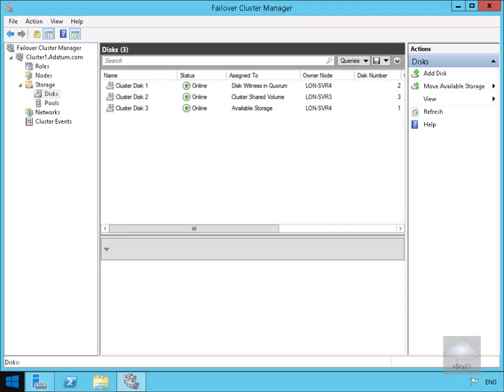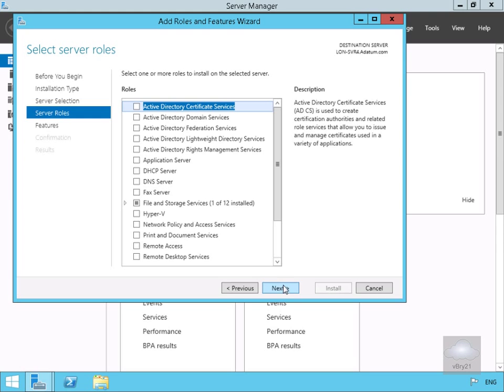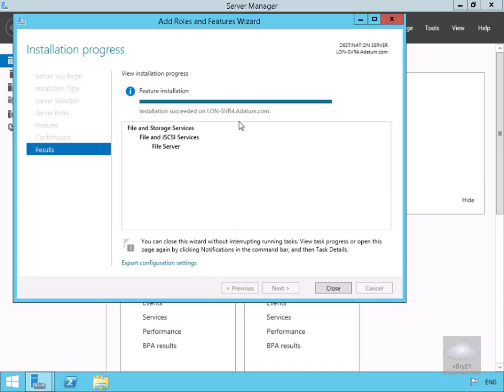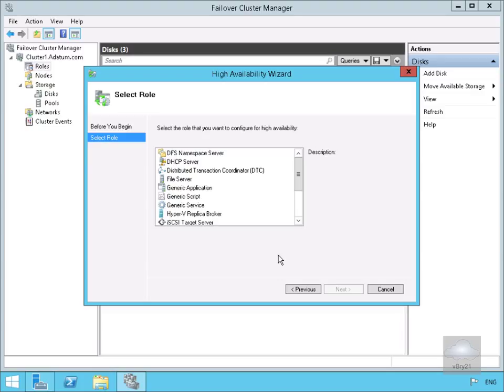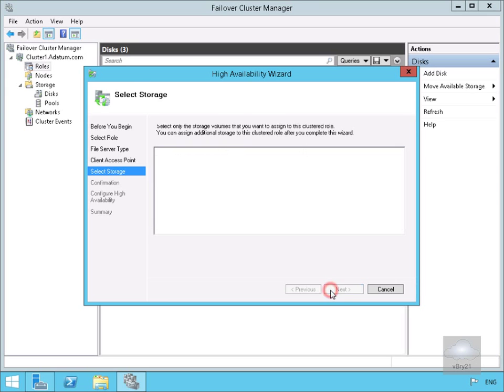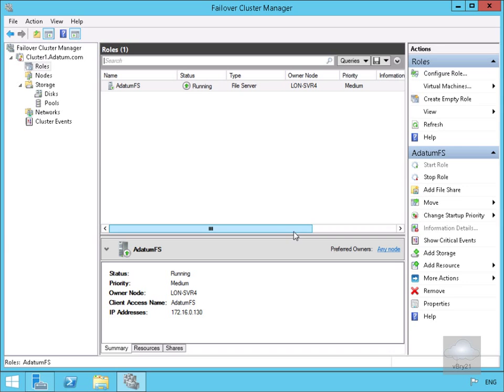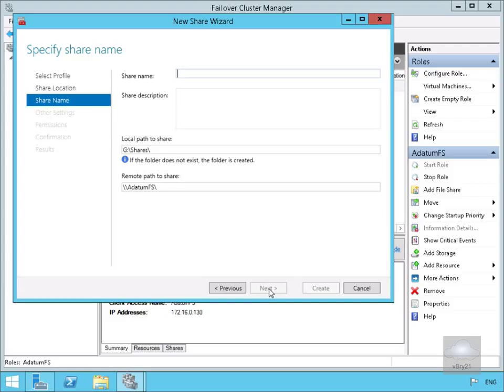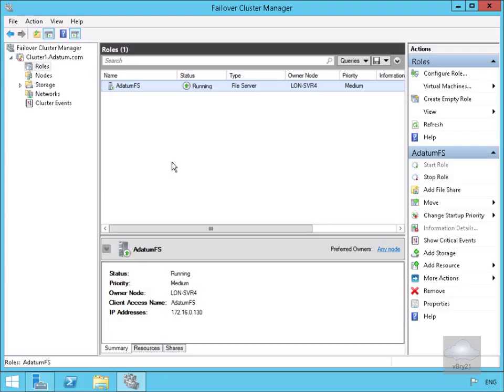20412 Demo40 Clustering A File Server Role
Clustering A File Server Role